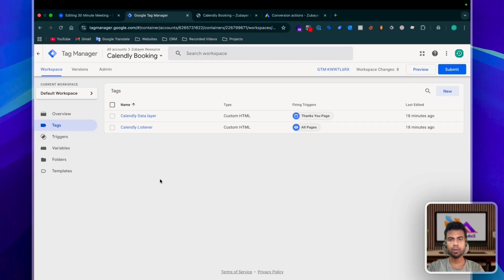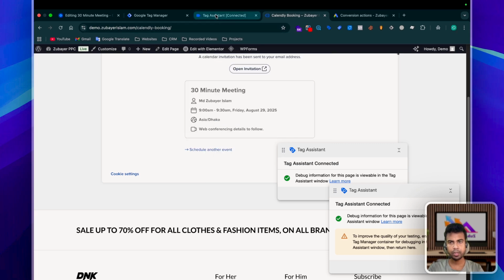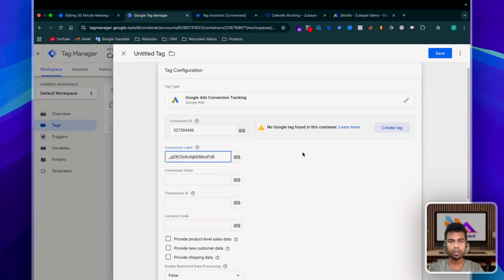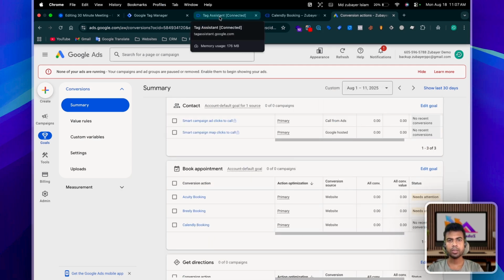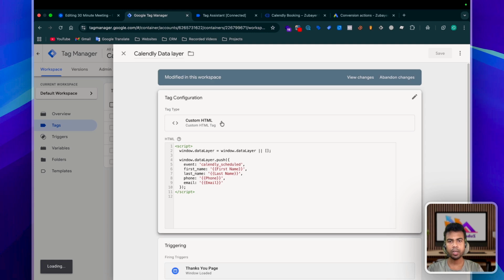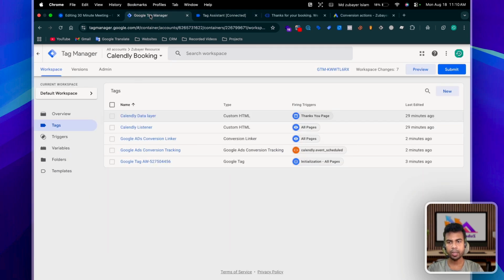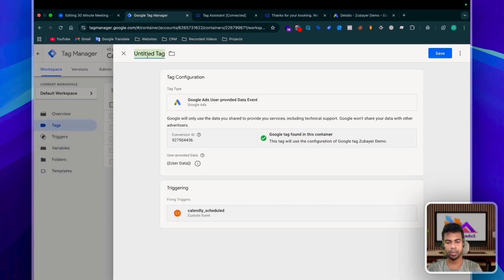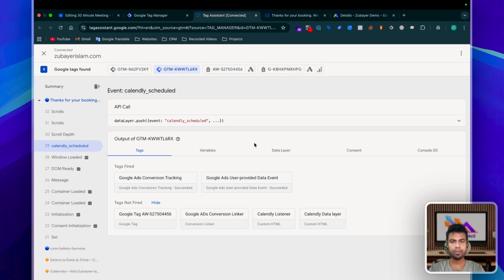Calendly Booking Conversion Tracking with GTM (Google Ads Enhanced Conversions Setup)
Want to track your Calendly bookings as conversions in Google Ads? In this video, I’ll show you step-by-step how to set up Calendly booking conversion tracking using Google Tag Manager (GTM) and implement Google Ads Enhanced Conversions for accurate data and better optimization.

✅ What you’ll learn:

How to track Calendly booking confirmation with GTM
Setting up Google Ads conversion tag
Implementing Enhanced Conversions for higher accuracy
Sending reliable booking data to Google Ads

Whether you’re running lead generation or service-based ads, this setup will help you optimize for real conversions instead of just clicks.